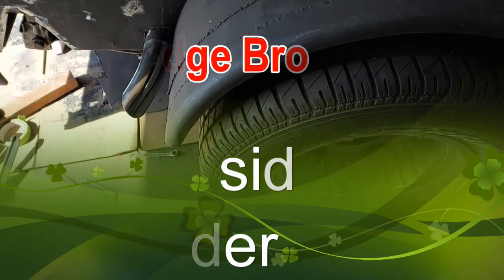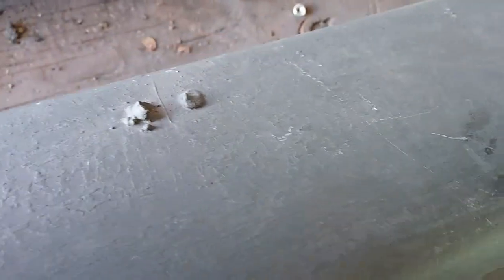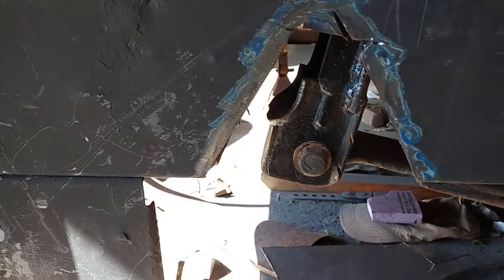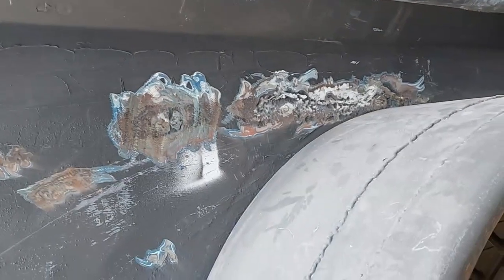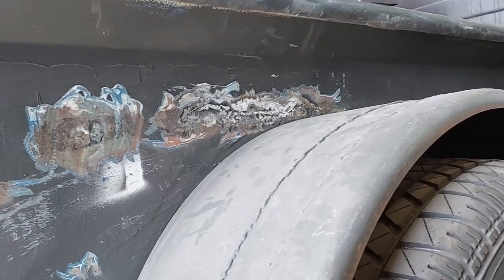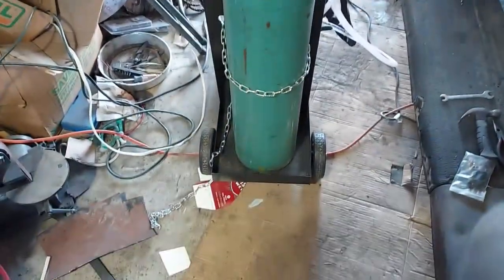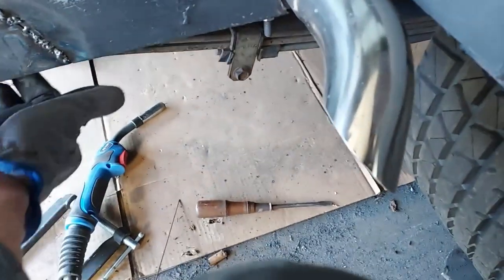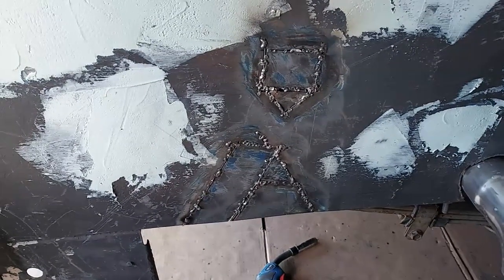1937 Dodge Bed side fix fender trim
Finally I move on to patching the passenger bed side where I cut holes for the S10 lift mods.  There was a lot of weld on the exterior of the bed from some earlier modifications, so I grind it off and start getting the bed straight. A few thin layers of bondo, and it is looking pretty good.  I trim on the fender a little at a time, and get it fitting where the fender welt will be held in good. I remake the back fender brace, and now only a little left to finalize the mounts and braces.  Next, on to the "good" fender with some more fixing of the bed which needs some love.